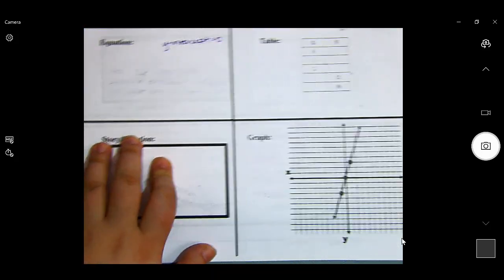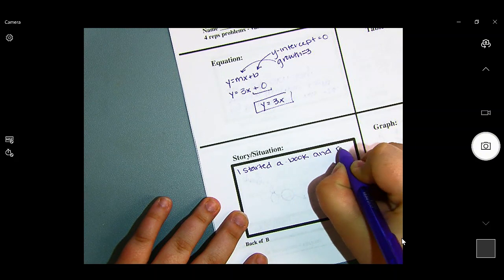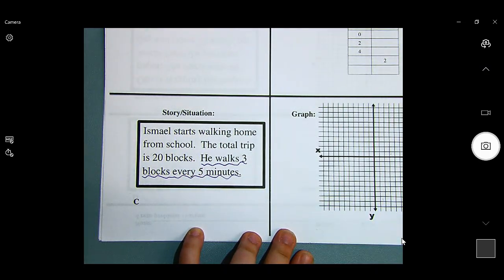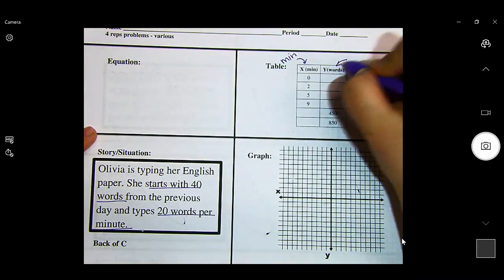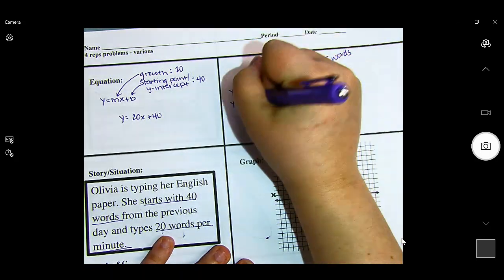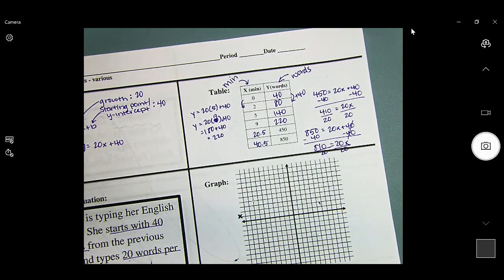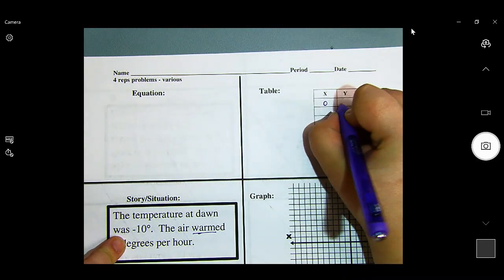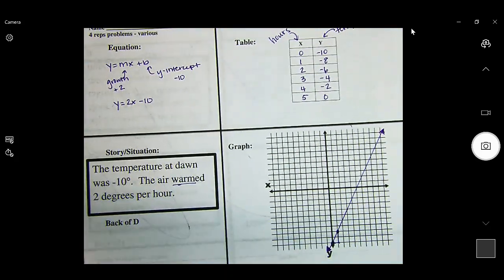4 representations - Scenarios 3 - 8